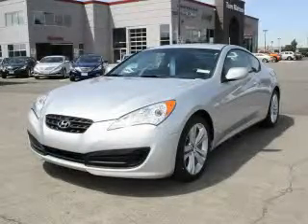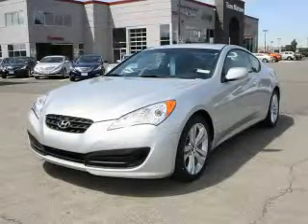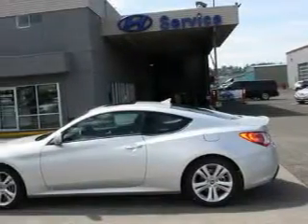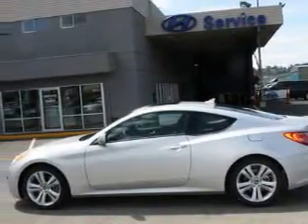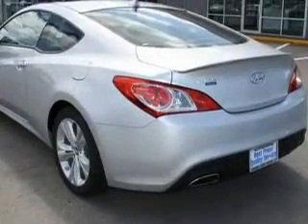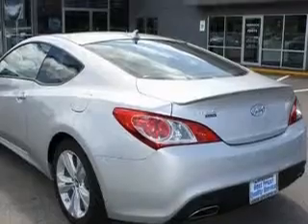2010 Hyundai Genesis Auburn WA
Year: 2010
 Make: Hyundai
 Model: Genesis
 Engine: 2.0L TURBO
 Trans.: Automatic
 Exterior: SilverStone
 Miles: 50
 Interior: Jet Black

 2925 Auburn Way N.

 2010 Hyundai Genesis Auburn WA